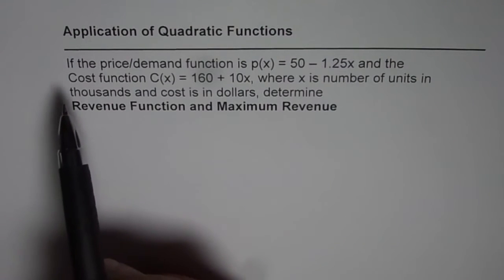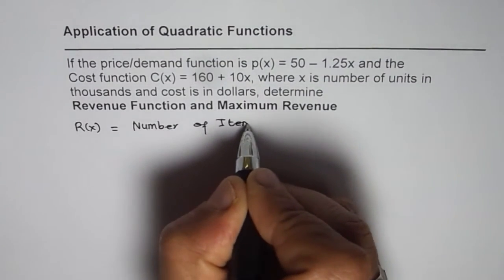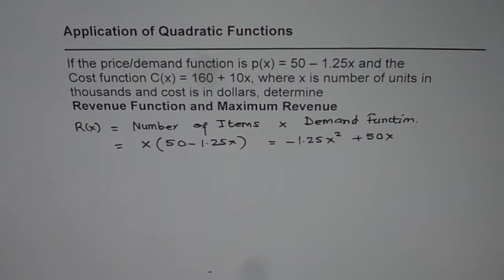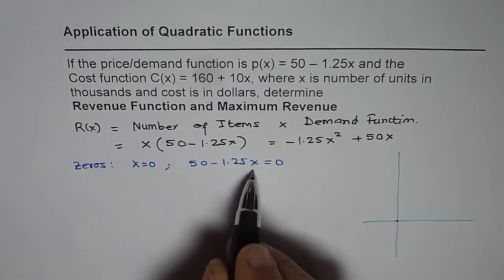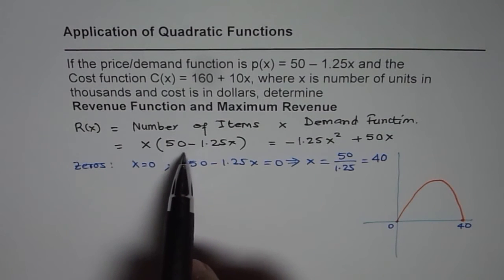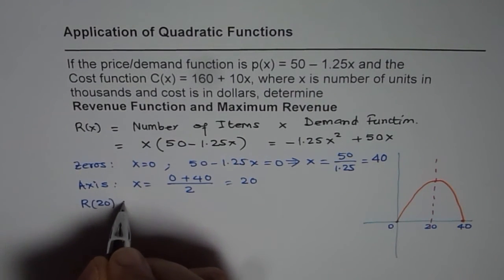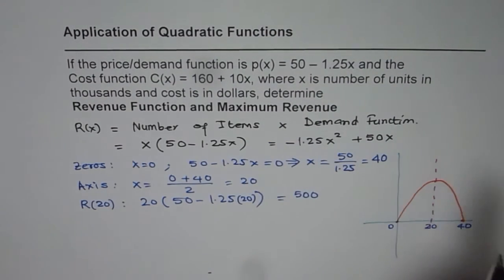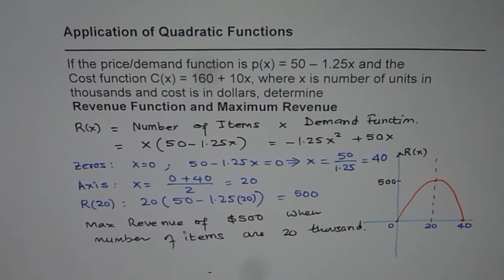1 Find Maximum Revenue From Demand and Cost Application Quadratic Functions